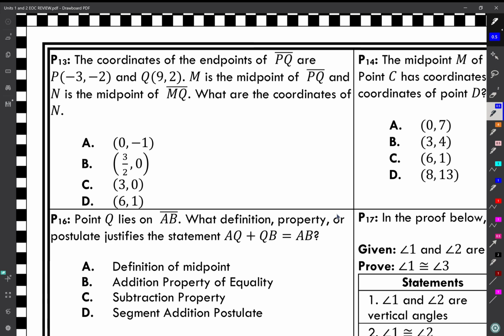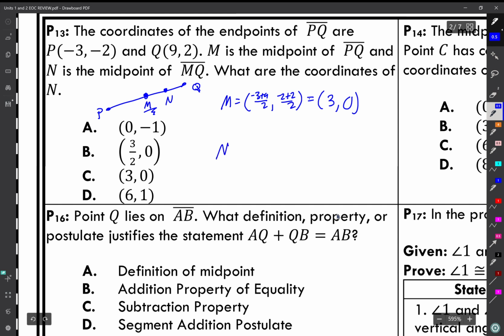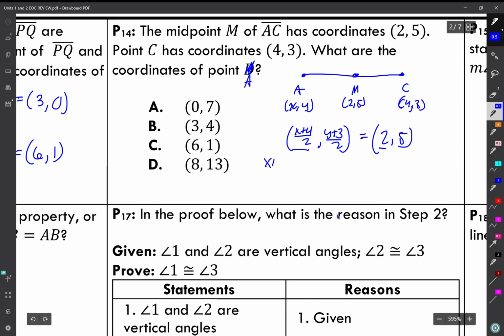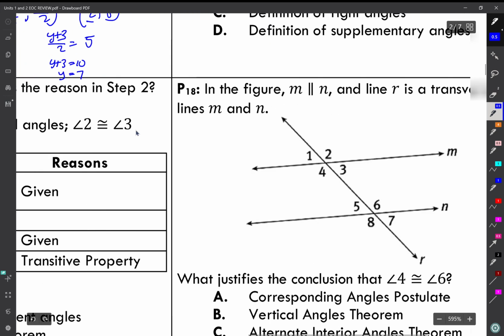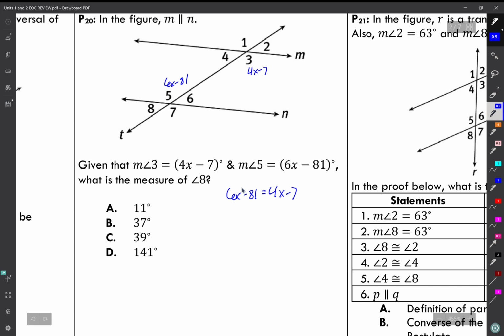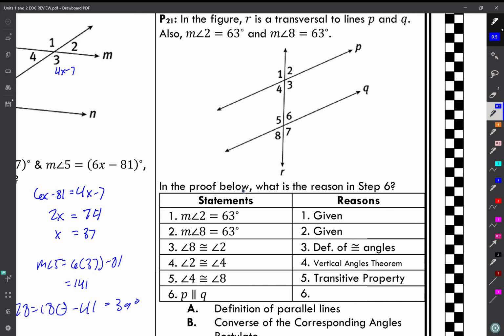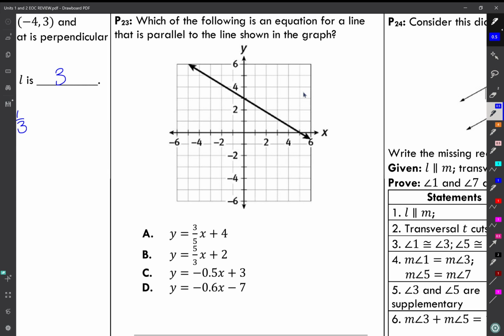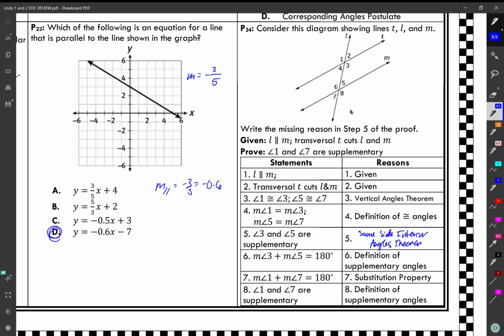Units 1/2 Geometry EOC Review • Page 2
P13 - P24 Units 1/2 Geometry EOC Review